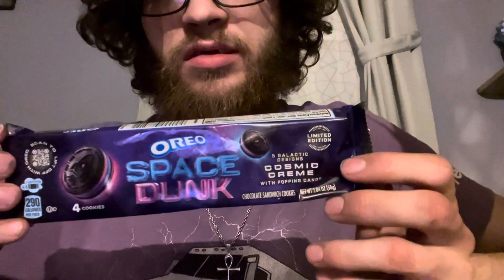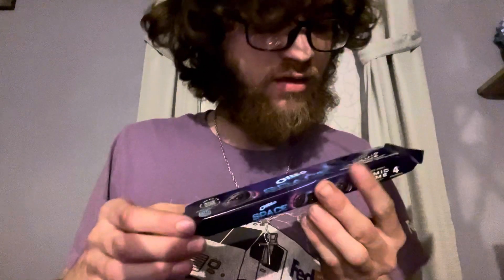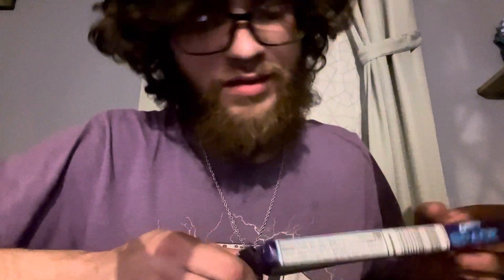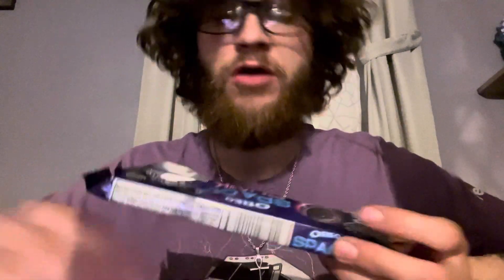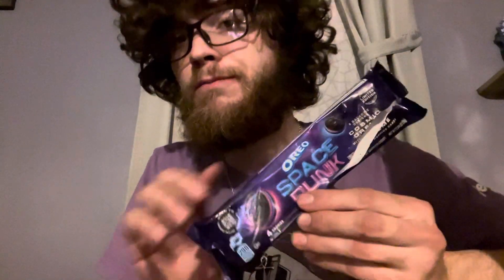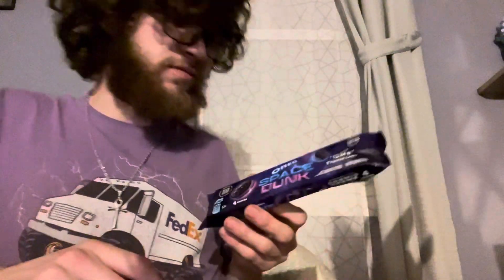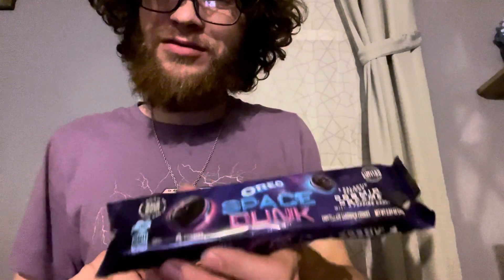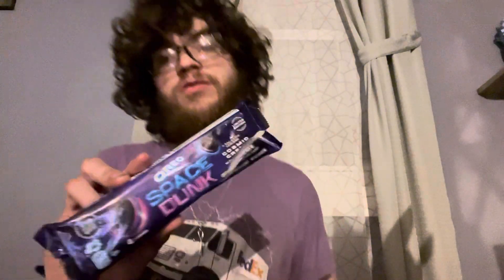Oreo’s Space Dunk (Review)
Oero’s with pop rocks, it’s really good and that that sweet still sweet but it’s really interesting. The design is great and the taste is worth a try. 9/10, 10/10 cookie it’s just that good, they should keep it around.